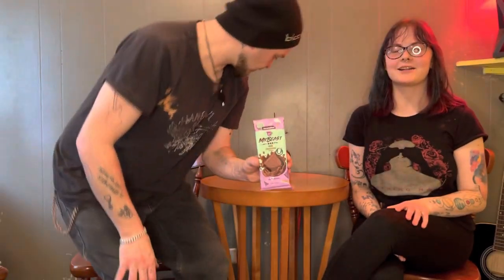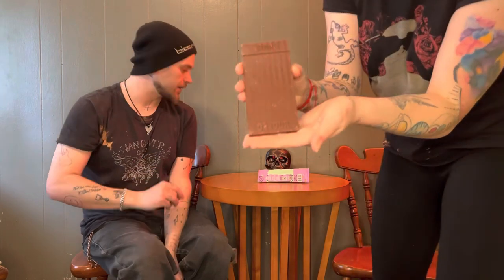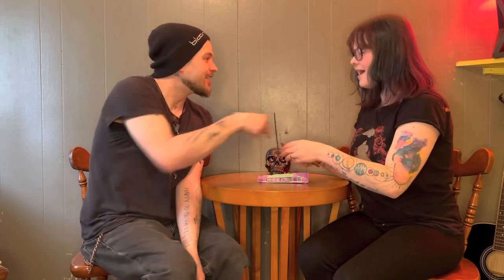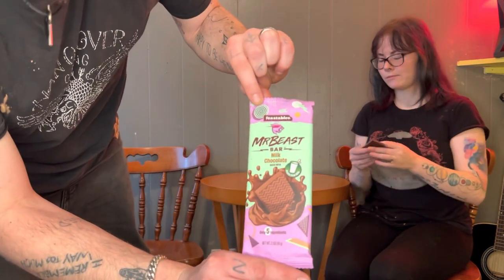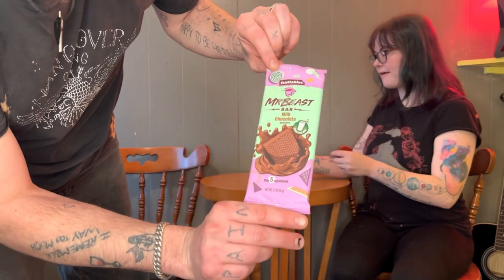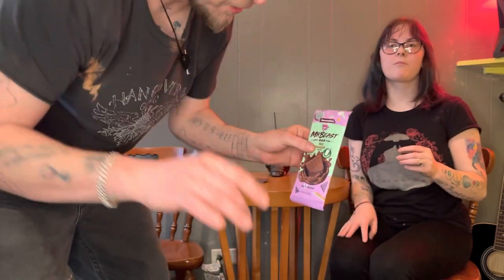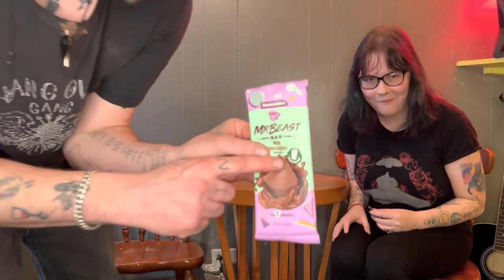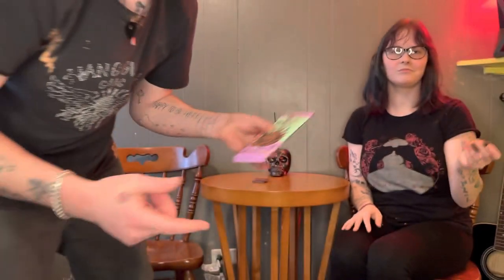Mr. Beast Bar - Milk Chocolate Review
One question: How do you grass feed milk?